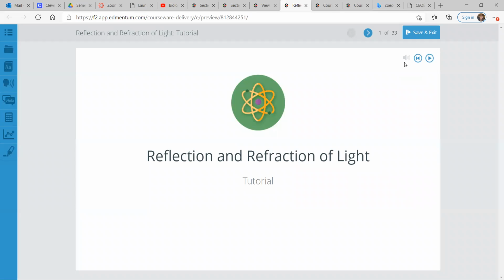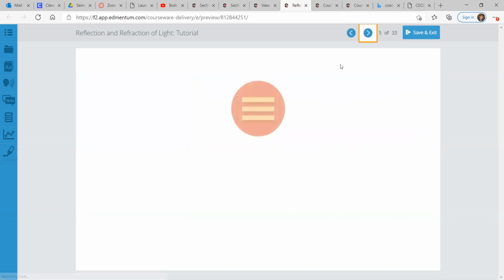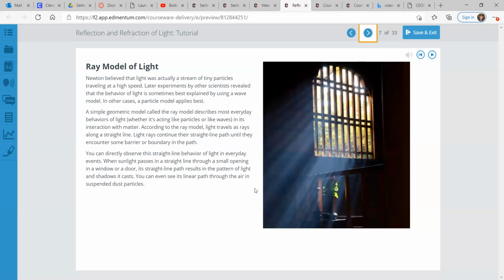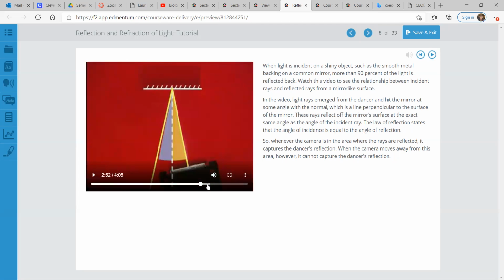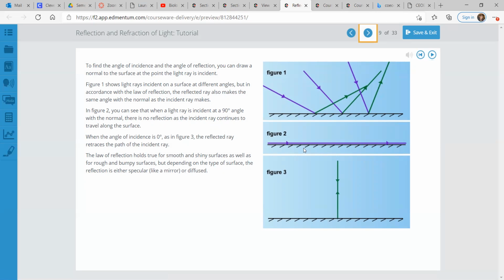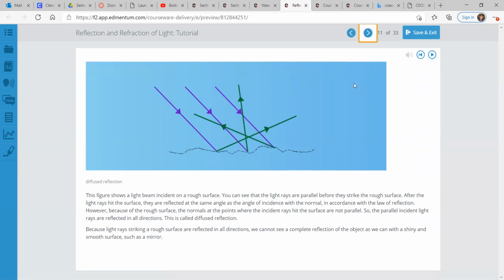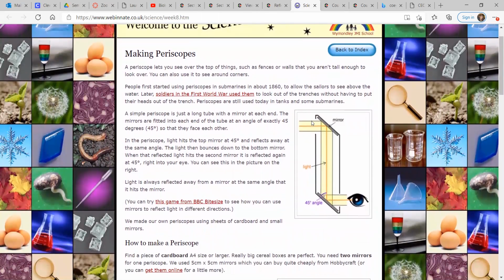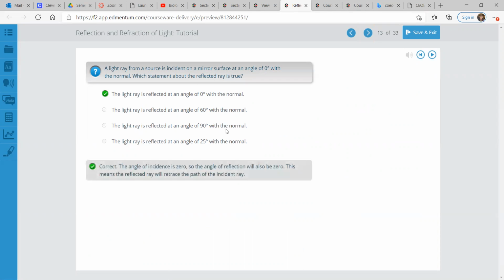Physical Science Reflection and Refraction Part 1